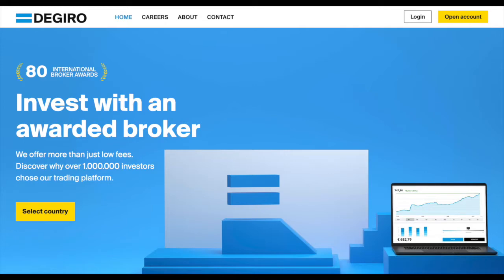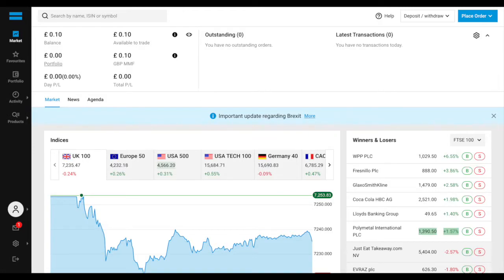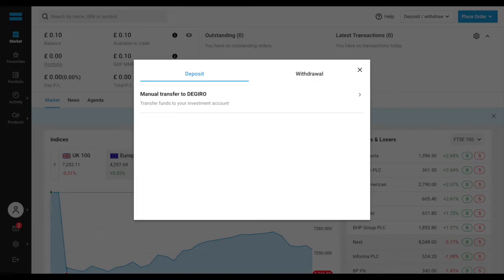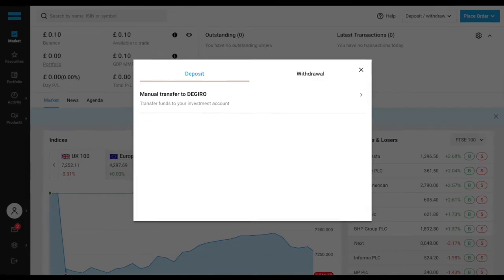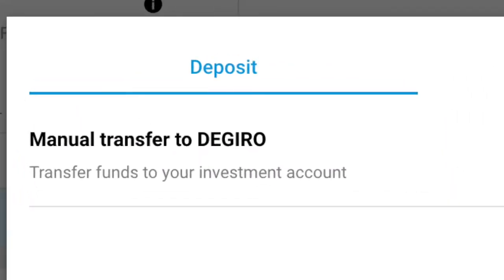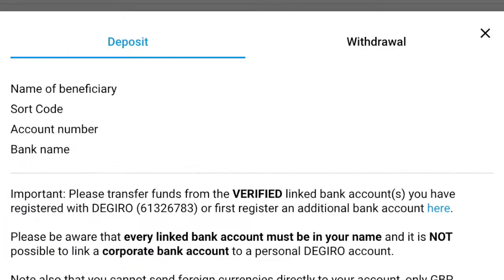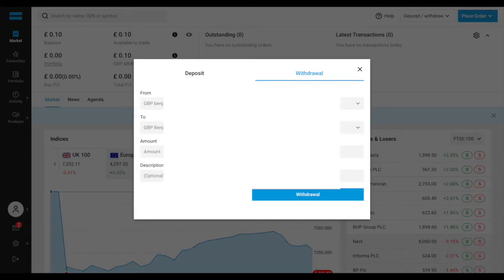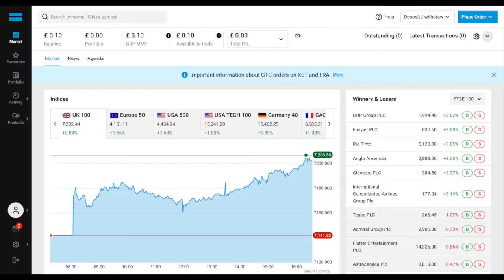How to deposit and withdraw money on Degiro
Hello there

This video is a fast walkthrough of how to deposit or withdraw funds on your Degiro account. I hope this was helpful in you and your investing journey

💸 Starting with investing? Use the link below to get started with investing at DEGIRO